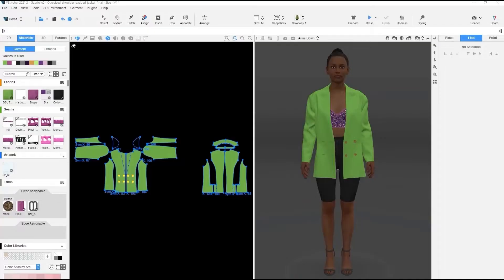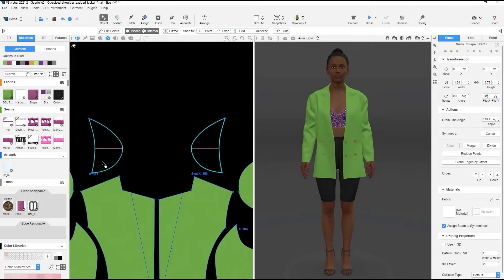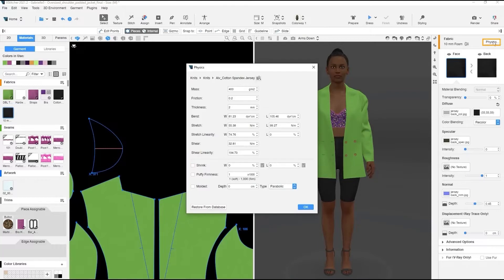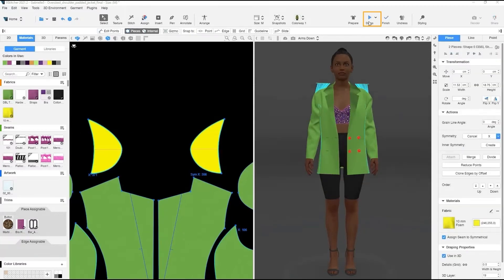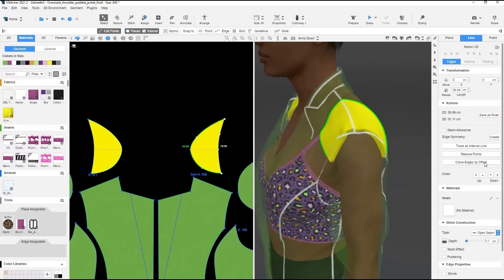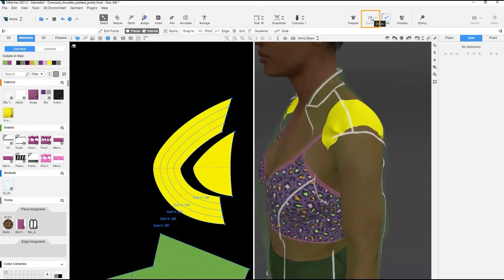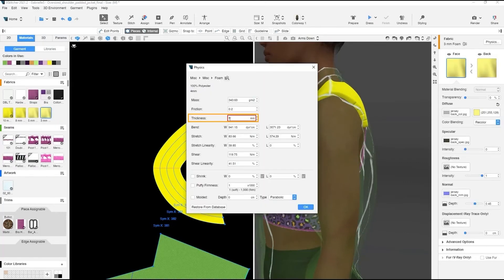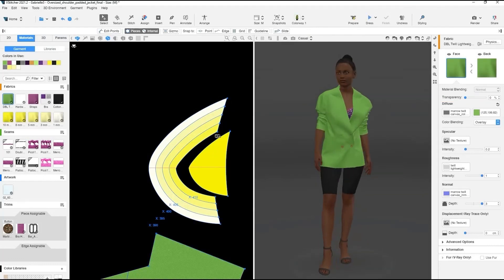Quick tutorial: Creating 3D Shoulder Pads with VStitcher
In this video tutorial, we'll learn how to create shoulder pads using Browzwear's 3D design software. Starting with multiple pattern pieces made of fabrics with various levels of thickness, we'll use the pen tool to draw an internal line in the middle of the shoulder pad and extend it to the edge. We'll then stitch the internal line to the shoulder line of the jacket and change the shoulder pad to the right layer in relation to the rest of the outfit.

Next, we'll prepare the fabric for the shoulder pads by cloning any fabric and selecting "miscellaneous and foam" from the drop-down menu in the fabric physics settings. We'll adjust the thickness to 10 millimeters and assign the new fabric to the shoulder pads. To achieve a gradient of thickness, we'll select the edge of the shoulder pad, close the edge by offset, and slice the lines to create different sections.

We'll then stitch all the new sliced pieces to the shoulder line and dress the avatar to view the new simulation. We'll clone the foam fabric and create new fabrics for each thickness level to create the gradient thickness. We'll assign fabrics to the sliced shoulder pad in a gradual way by slicing the shoulder pads into multiple sections and using fabrics with different thicknesses to mimic the layering typical of real-life shoulder pads.

By following these simple steps, you can create shoulder pads with a realistic gradient of thickness that are sure to impress.